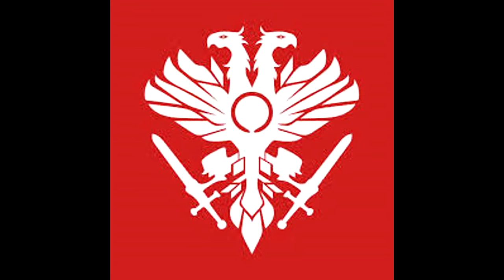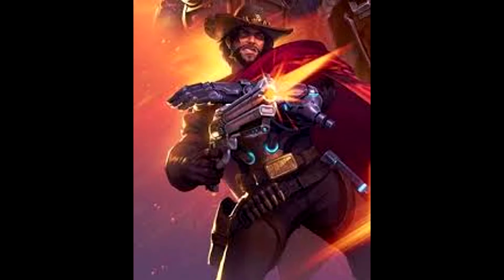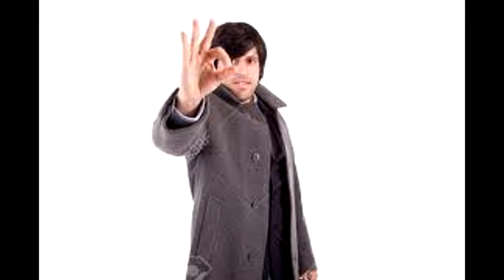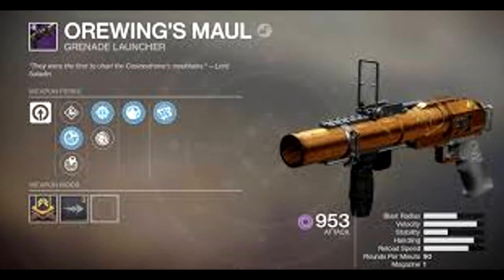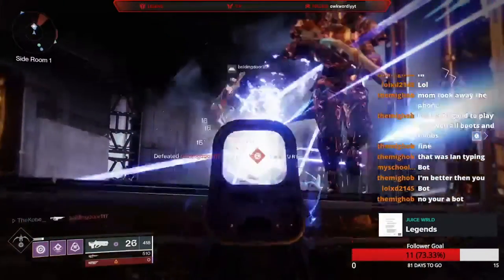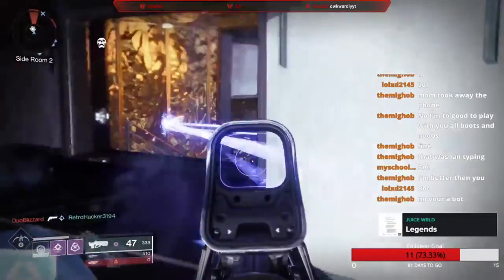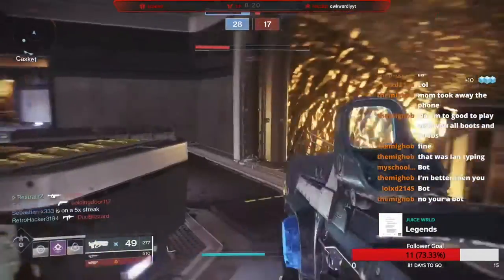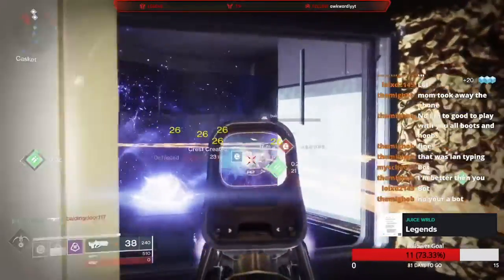Crucible Gun Review!!!- Destiny 2 Gameplay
Hi! I’m RestratzZ. On my channel, you will find lots of joy in my channel. I love Destiny 2 and sharing my experiences with you.
[Upload Schedule]
Wednesdays and Fridays at 5:00pm EST